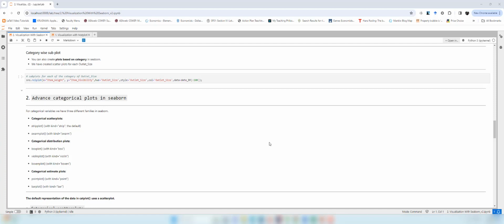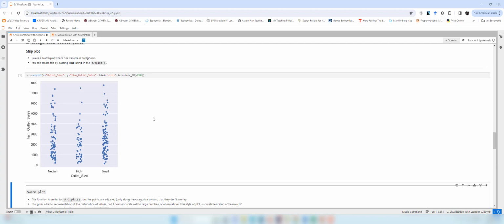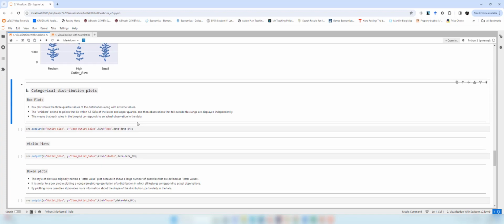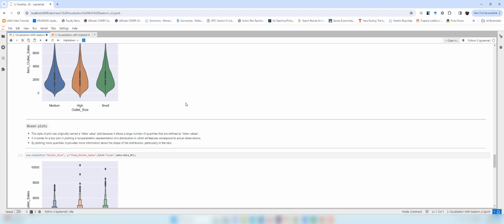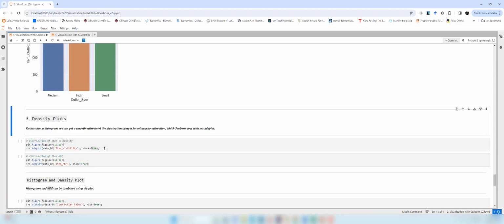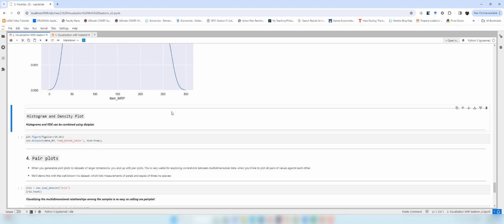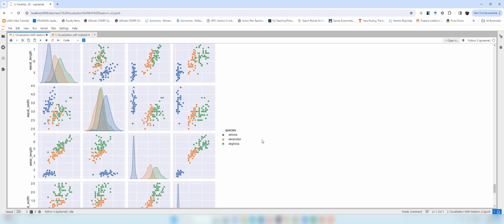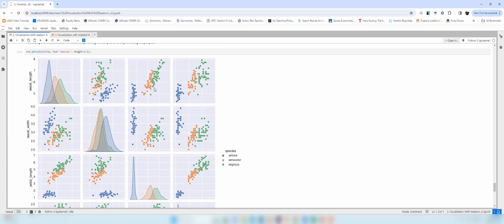Seaborn Advanced Techniques